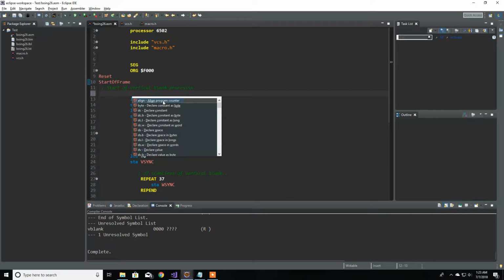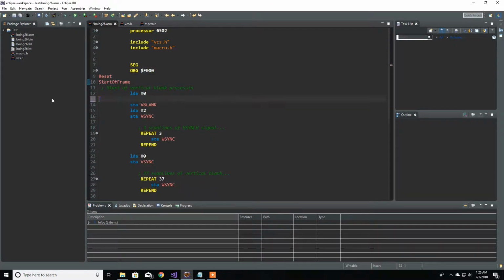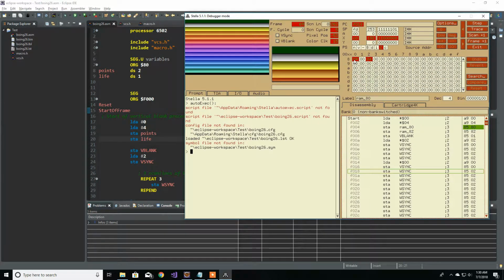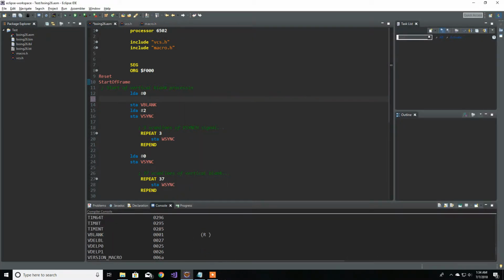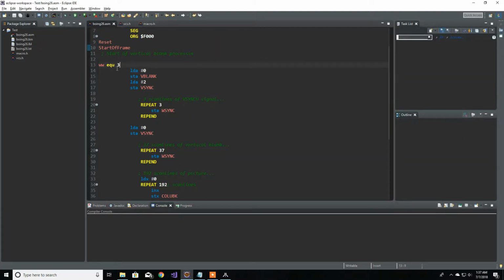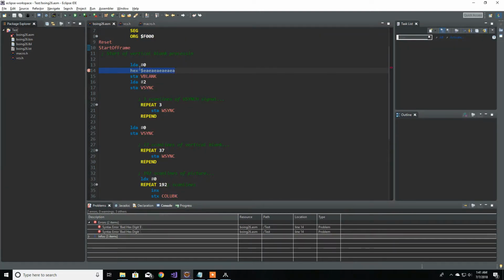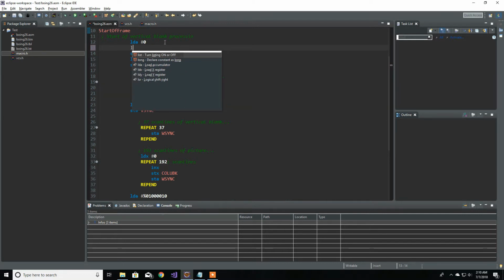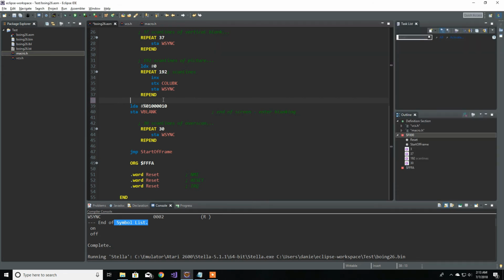DASM Assembler - Video 4: Directives / Pseudo Op Part 3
In this video, I'll go through the rest of the Directives / Pseudo Op not  mentioned in the previous videos